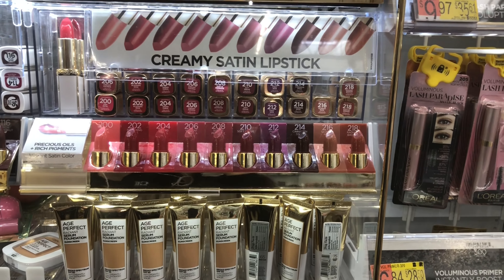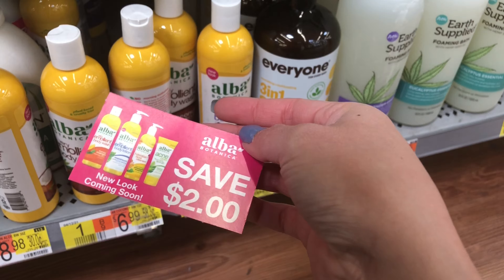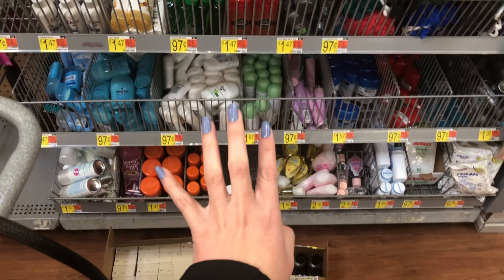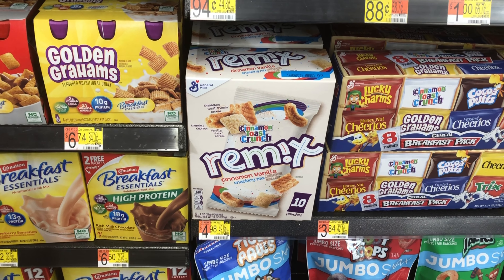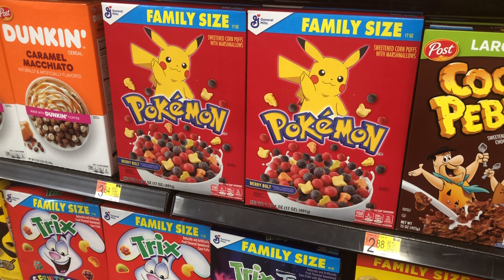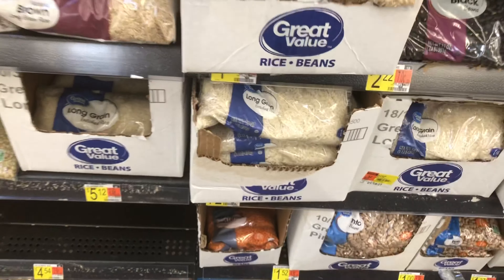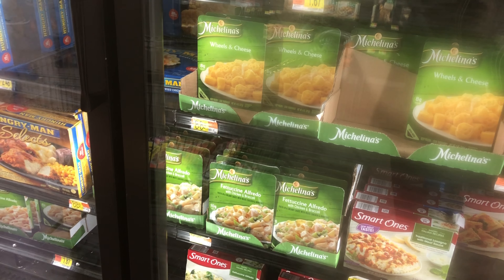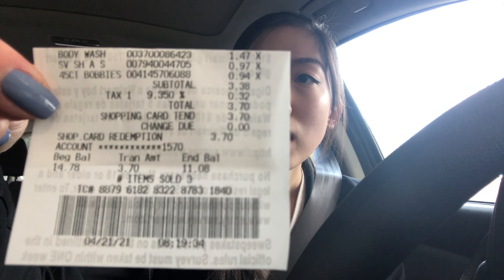Walmart Wednesday! Ibotta Haul (short easy deals)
Cereal deals and other clearance items!

Download these three apps below to get the most savings!

Save More With The Following Codes:

ShopKick 250 kicks = $1
Open the App and Scan Products when you walk in!